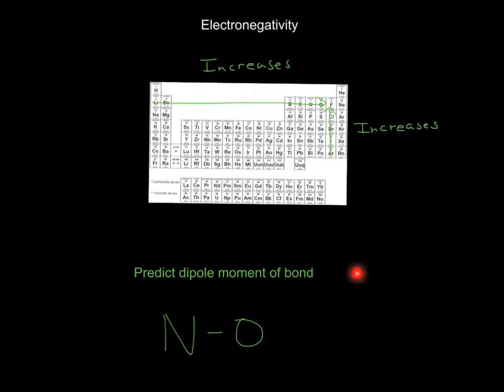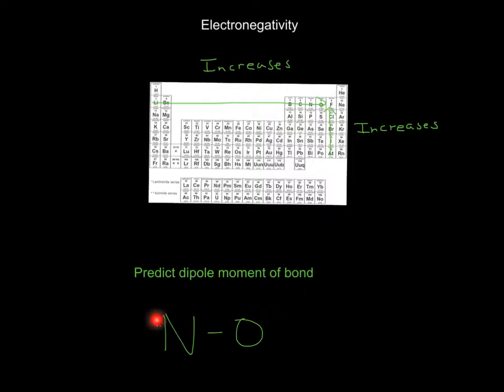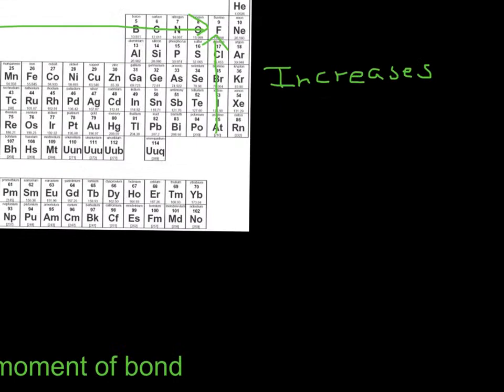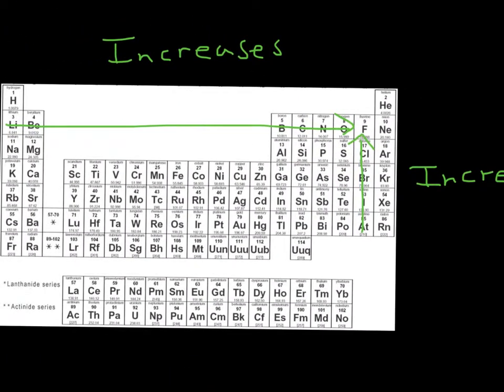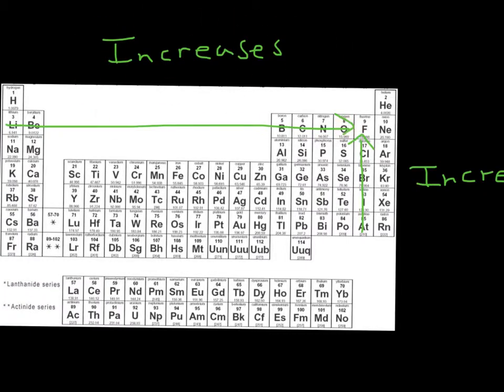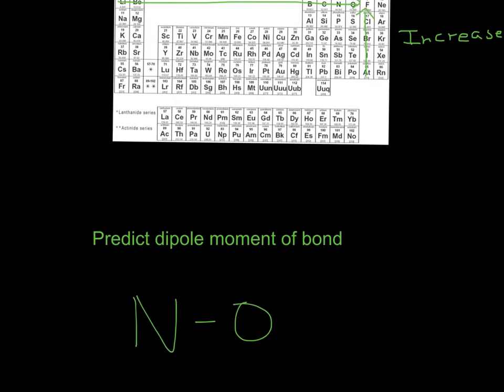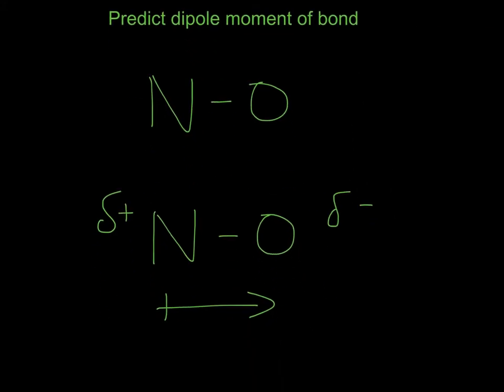Dipole moment of Nitrogen-Oxygen bond